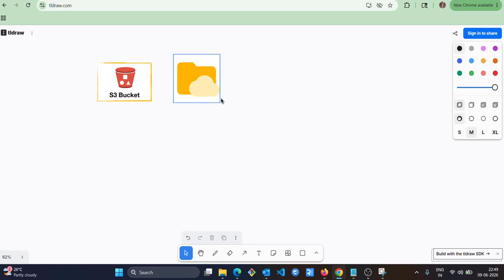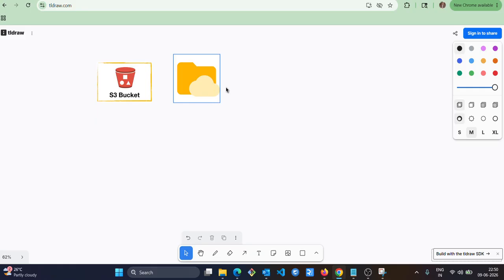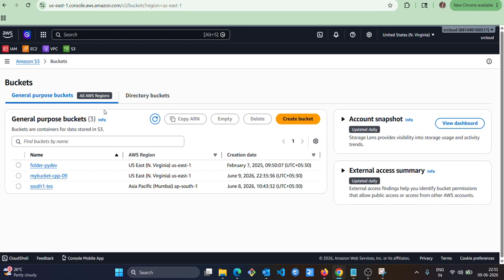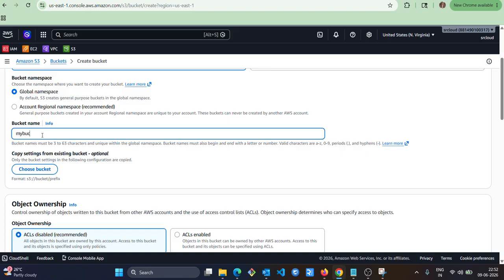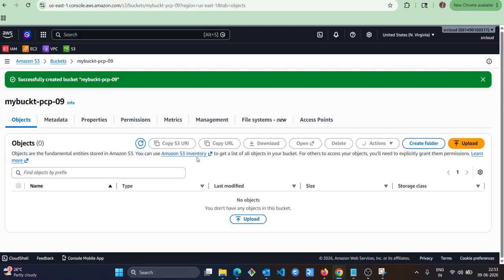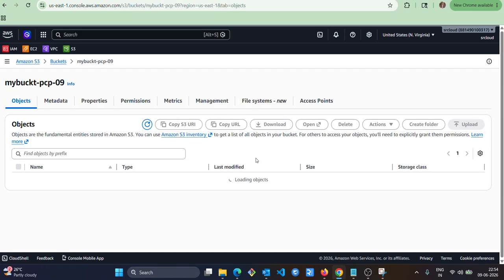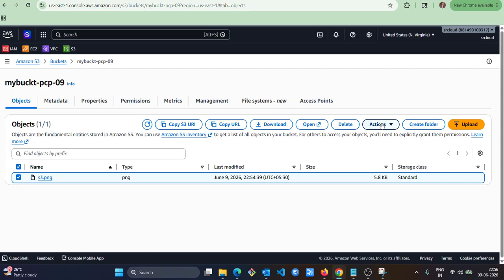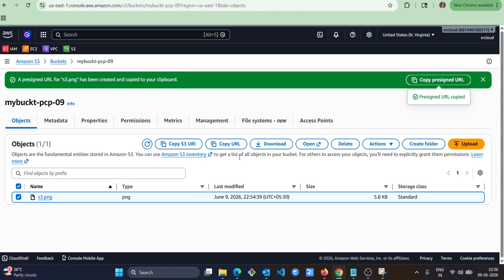S3 bucket part1 in AWS CLOUD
AWS S3 Bucket Complete Guide (Part 1) | Storage Concepts |